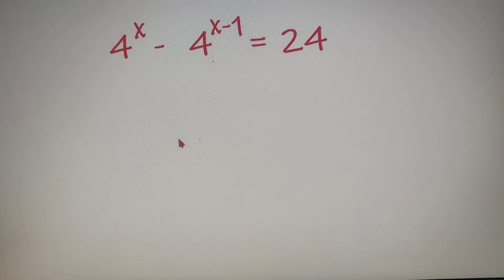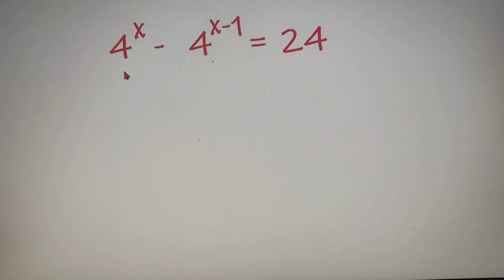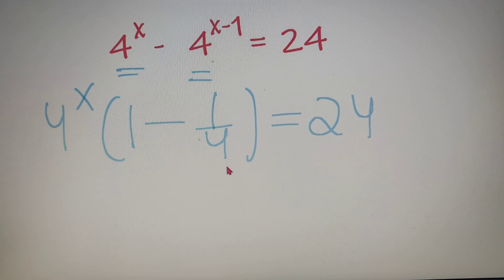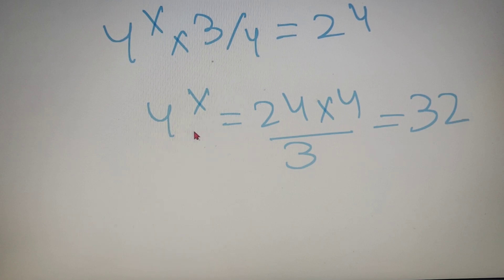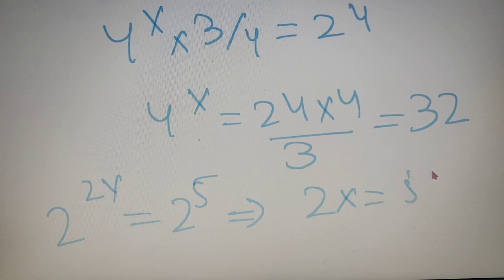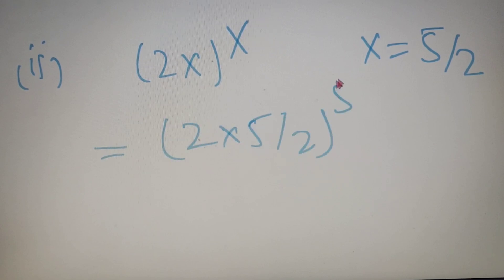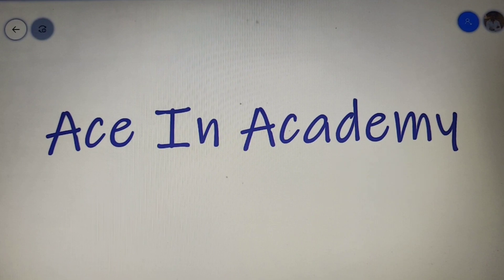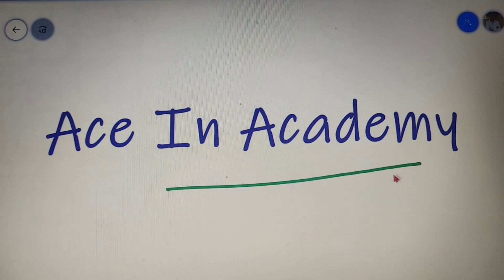Can you find the value of x ?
The problem discussed in the video:  4^x + 4^x-1 = 24

1.Take the part 4^x common in it.
2. RHS of the equation is 24
3. LHS of the equation becomes 4^x X 3/4
4. Take 3/4 into RHS
5. Final part becomes 4^x = 32
6.2x =5 , i.e, x =5/2